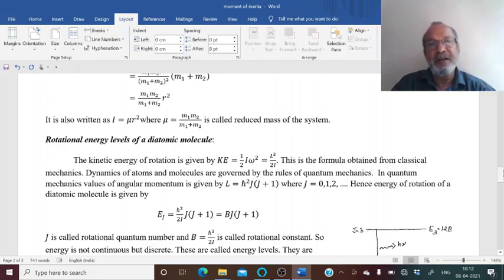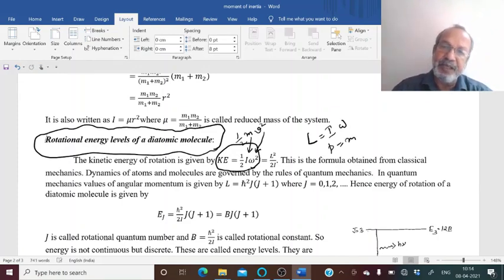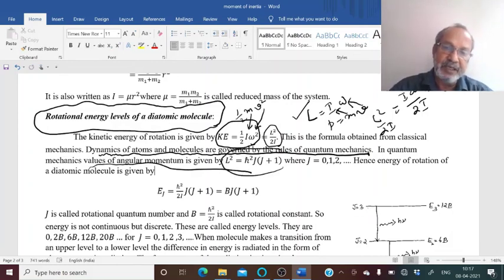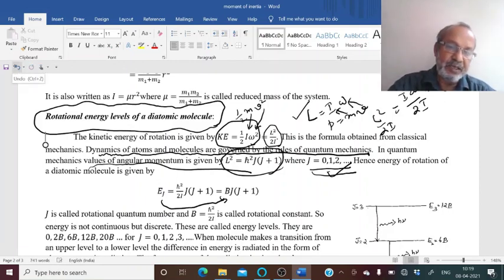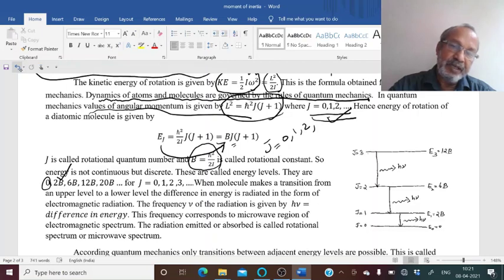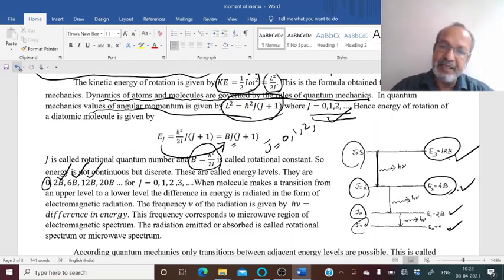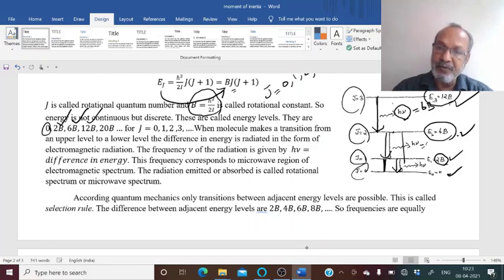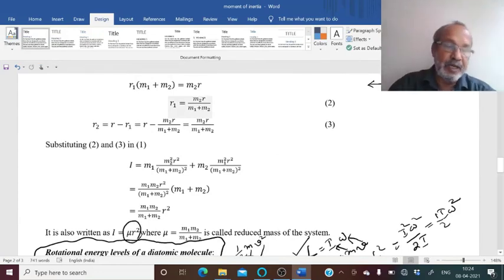Mechanics 18 rotational energy levels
B Sc Physics, Pondicherry University, Mechanics 18 rotational energy levels